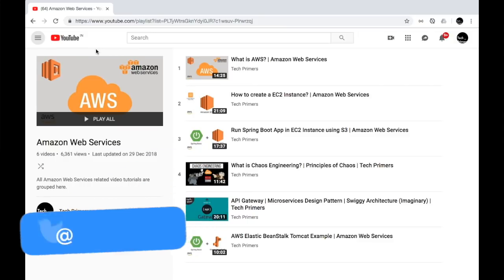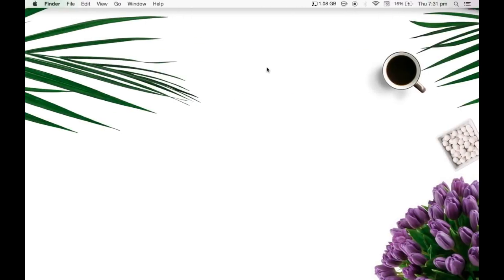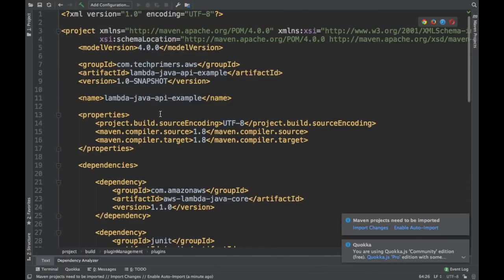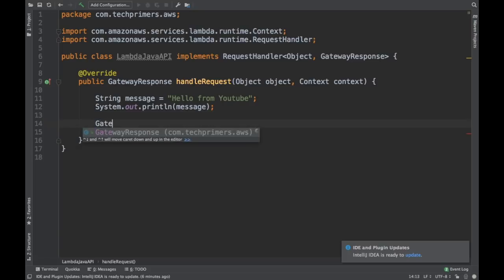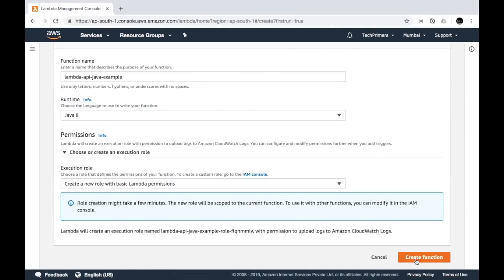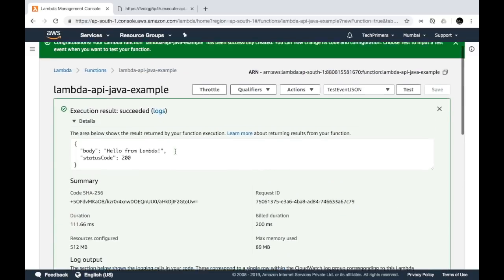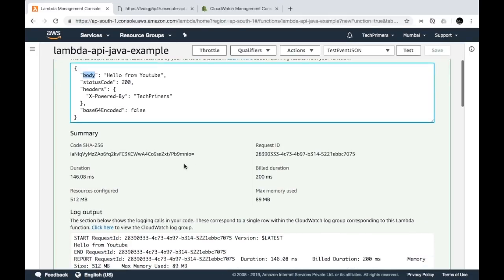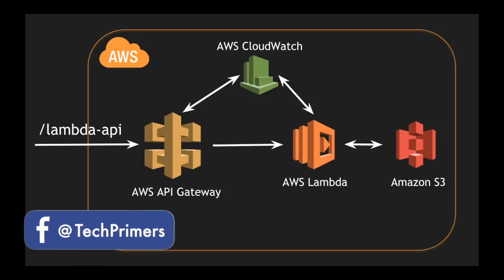AWS Lambda with API Gateway and CloudWatch Example | Serverless Architecture | Tech Primers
This video covers how can we create a AWS Lambda (using Java) with Amazon API Gateway and use Amazon Cloud Watch to stream logs.